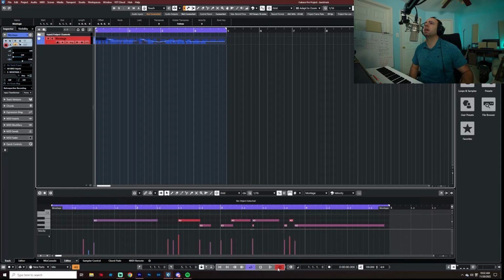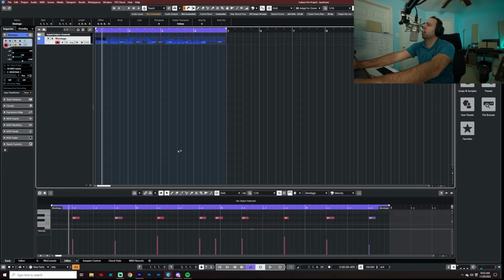Create A Backing Track In UNDER 10 minutes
Creating a backing track in a bit under 10 minutes using Cubase 12 Pro and Yamaha Montage 88. This combo is amazing. Let me know what you guys think of this new (to me) type of content on this channel?